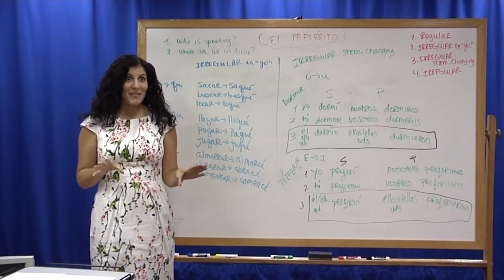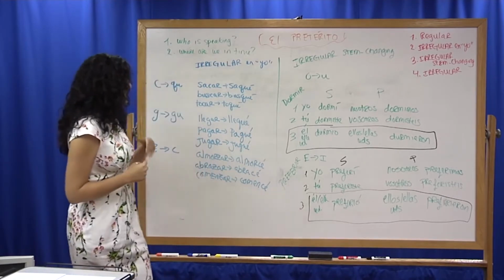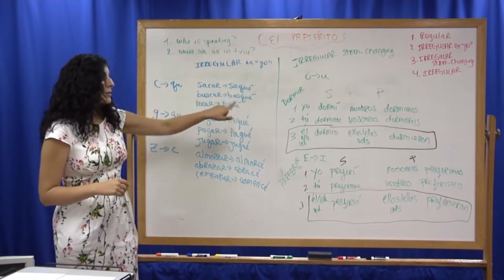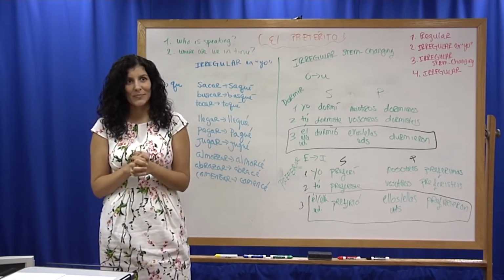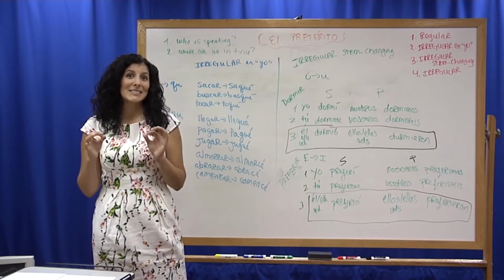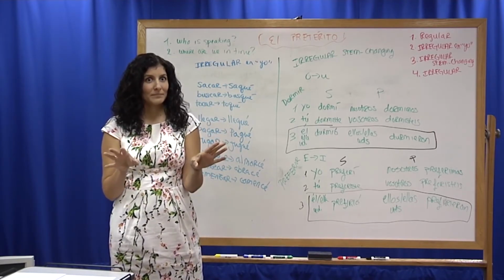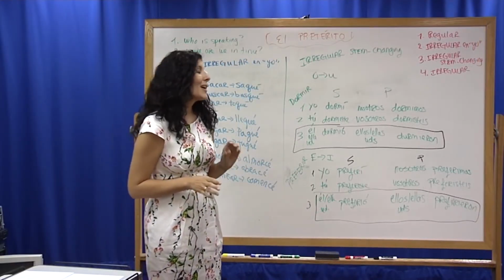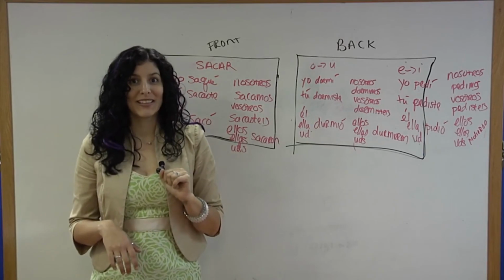EL pretérito irregular en yo y con cambios en la raíz updated